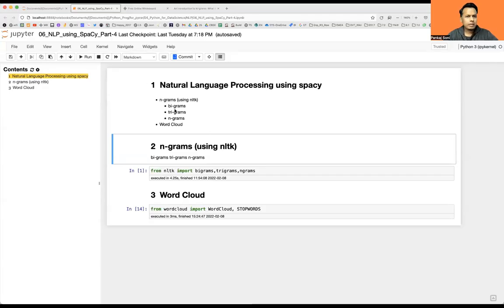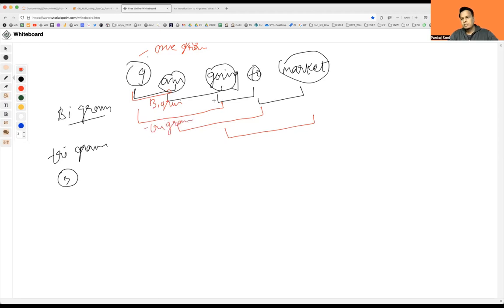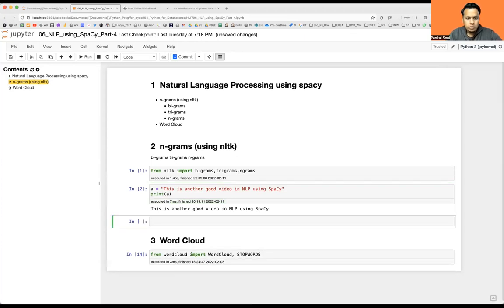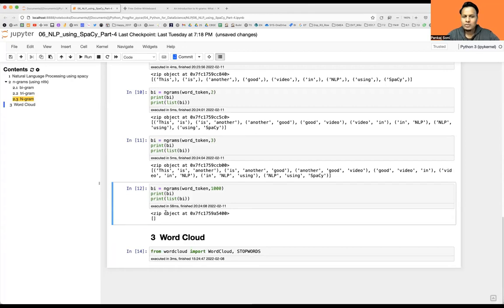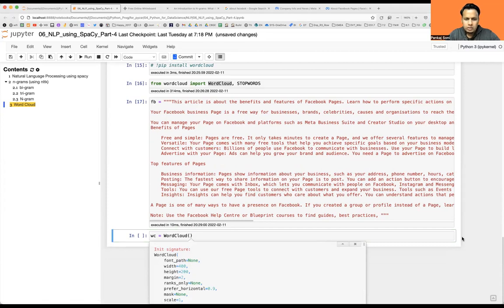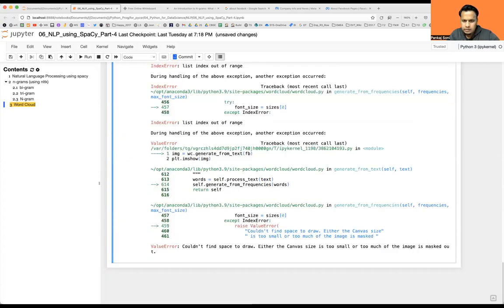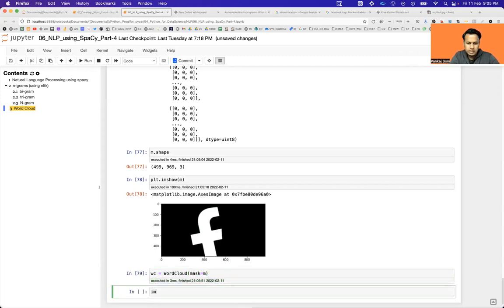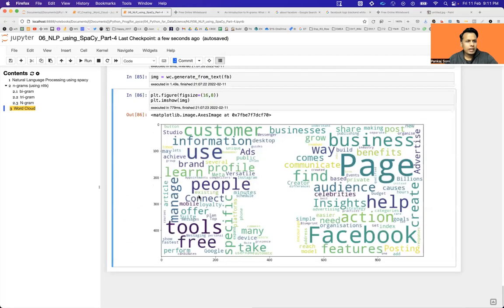NLP Tutorial with Spacy Part-4 | PyCSR | Learn Python Online with Pankaj Soni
In this tutorial you are going to learn followings:
- What is bi-gram
- What is tri-gram
- What is N-gram
- Why N-gram is required in Natural Language Processing (NLP)
- What is WordCloud
- How to visualize text data in WordCloud
- What is masking
- How to apply masking in WordCloud

4. Best reading material for Python-NLP using SpaCy

In this video you are going to learn followings:
1. Natural Language Processing using spacy
2. n-grams (using nltk)
3. bi-gram
4. tri-gram
5. N-gram
6. Word Cloud
7. Using Contour width to highlight unmasked area

""Happy Learning''!!!